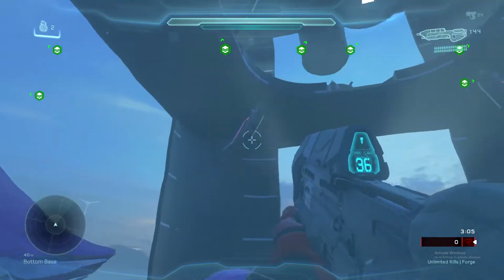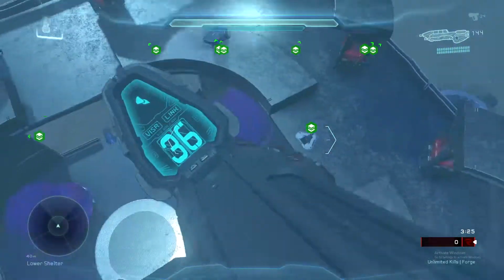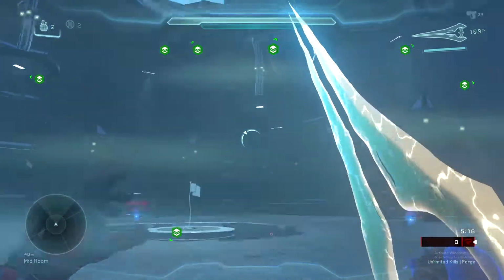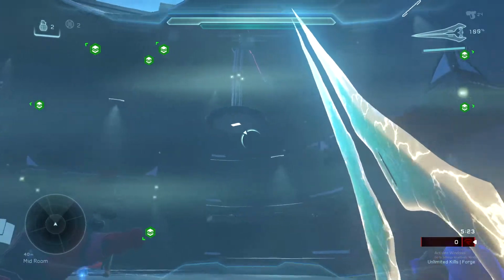Level Design Showcase: Platform 5050